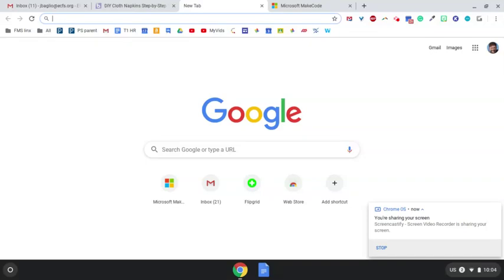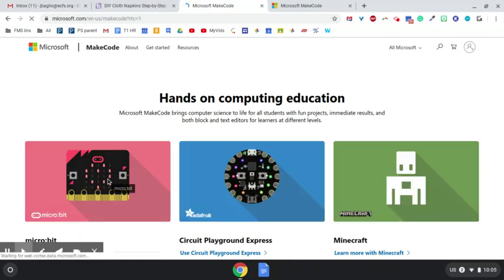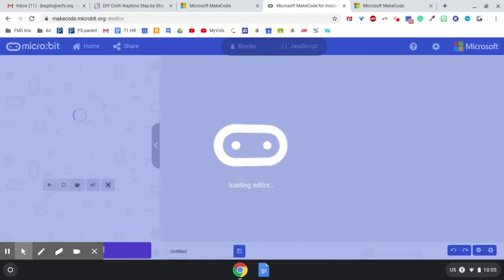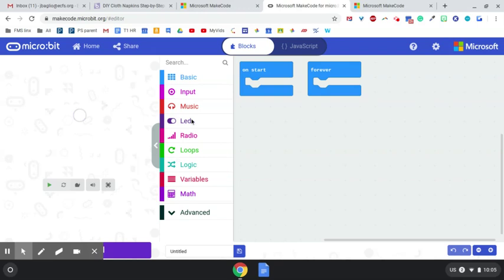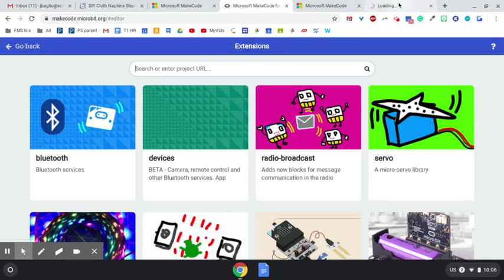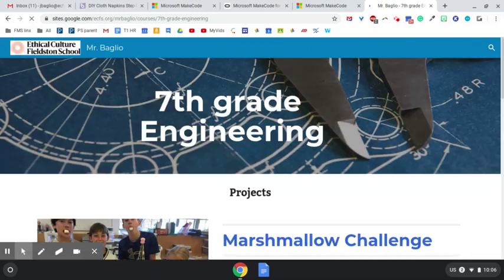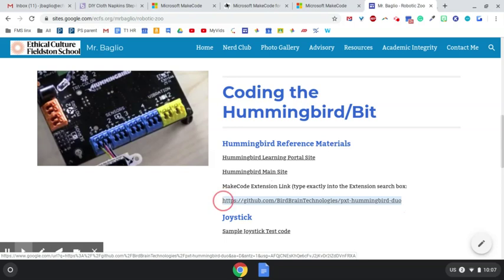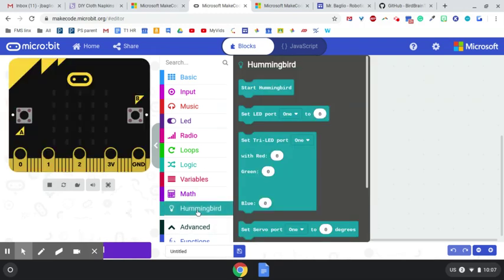How to set up the Hummingbird Extension